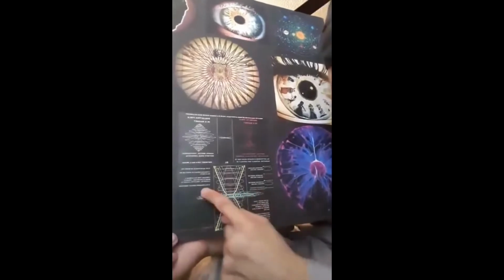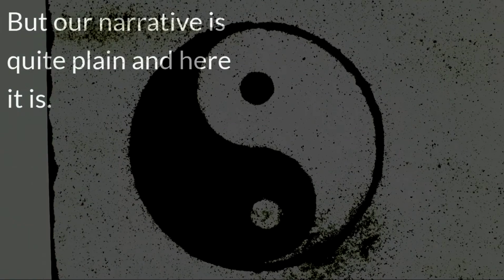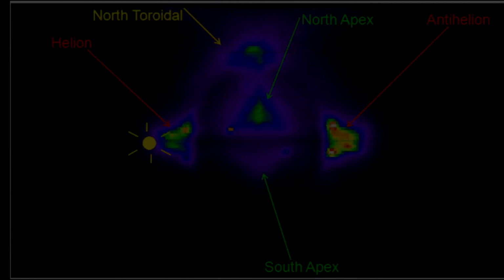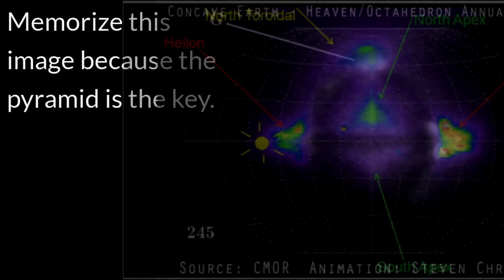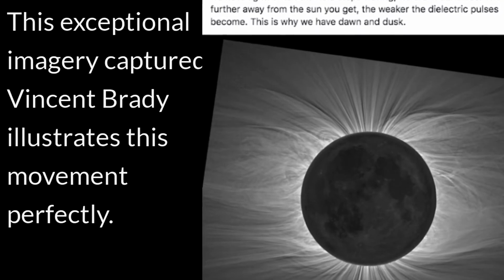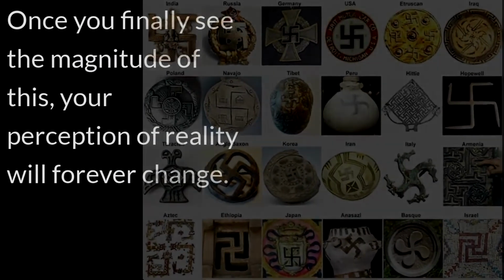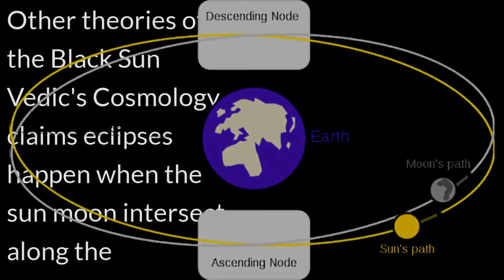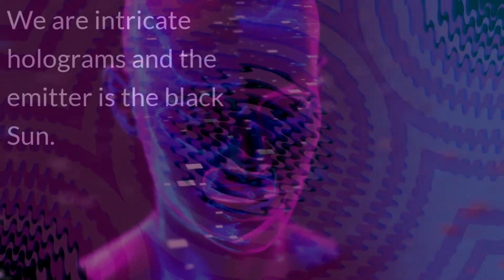Crater Earth Series Part 3: The Black Sun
This is a video that discusses the science of The Black Sun. This is a continuation of the crater earth series. It does not match up exactly with what crater guy presents however, it does complement his theory very well. I'm not necessarily rooting for any specific theory, I'm simply searching for truth. This video I believe touches on real truth, answers many questions and unveils many more. Enjoy.

 I'm unable to post any links at this time.  I will edit all of these videos to give proper credit and links to their other work as soon as I am able.